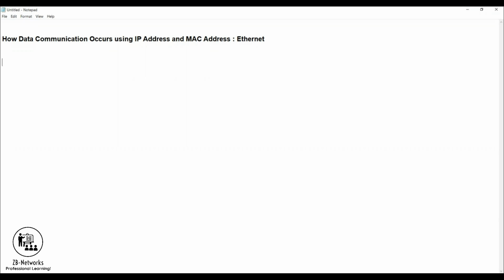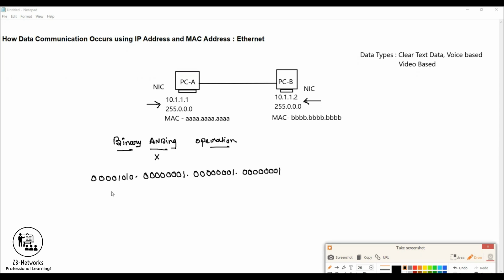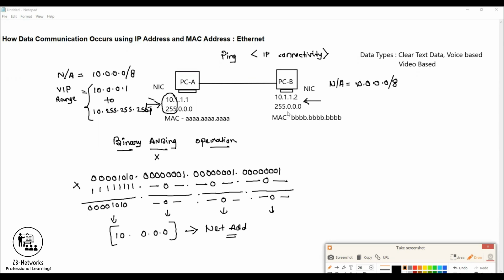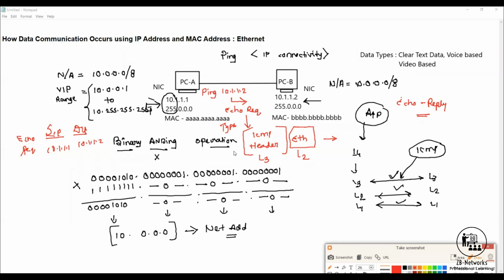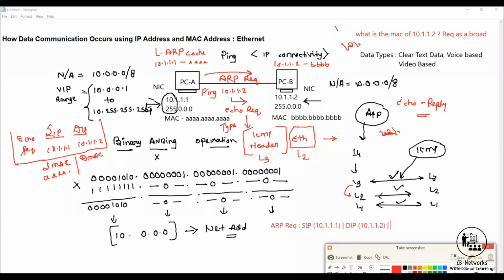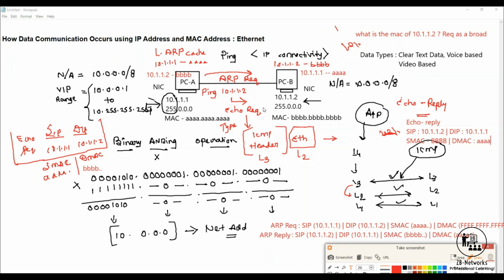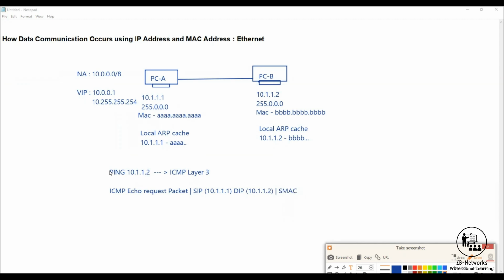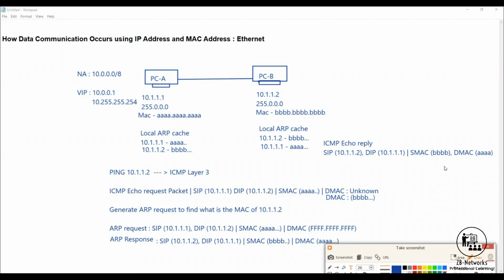How Data Communication happens? Network Fundamentals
Welcome to our Network Fundamentals series! In this video, we explore how data communication happens in a network. Understanding this fundamental concept is essential for anyone working with or studying networks.

What You'll Learn:

The key components of data communication
The process of data communication from encoding to acknowledgment
Types of transmission mediums (wired and wireless)
Common data communication protocols
The importance of data communication in network design and management

Got Questions?
Leave your questions or comments below, and we'll be happy to help!

Enhance your networking skills and stay updated with our comprehensive tutorials. Happy networking!

Together, let’s explore, learn, and master the essentials of networking.